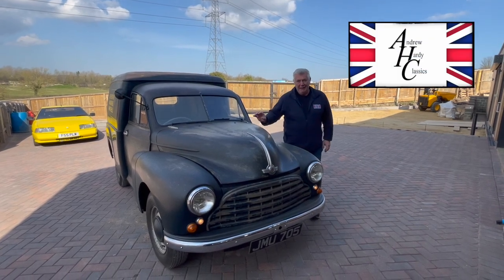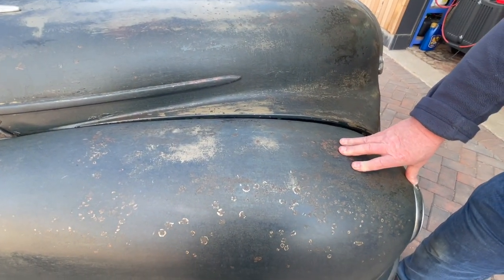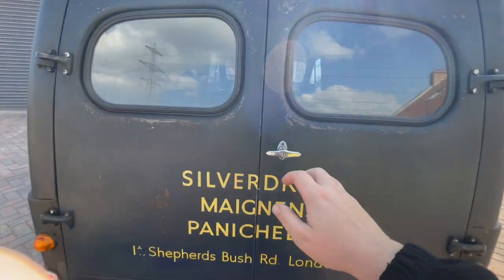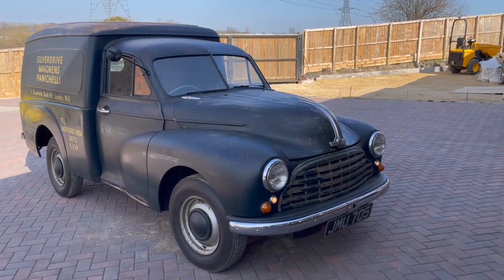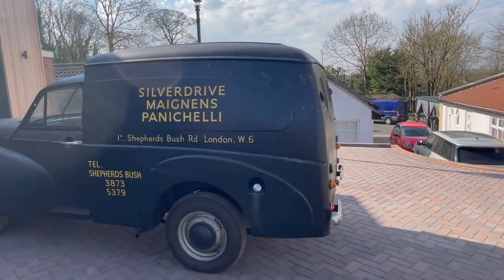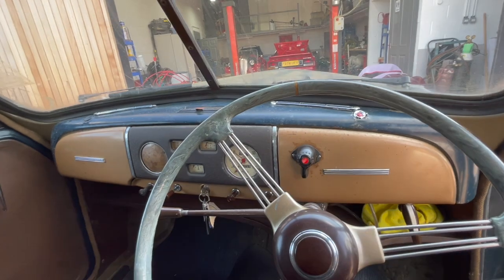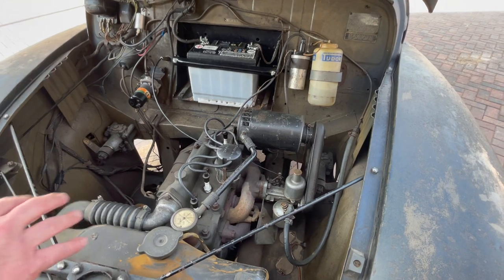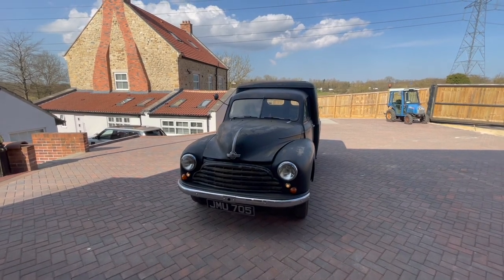The Most Original Classic Van Left ? - 1951 Morris Cowley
For Sale at Hardy Classics

1951 Morris Cowley ½ Ton Van.
Showing an amazing 4,831 miles on the clock, this once in a lifetime purchase is in totally ORIGINAL time warp condition.

This van has barely been run with it only having 4,831 miles on it , and it comes with a fully documented history file.

This van was discovered in a disused warehouse in 1994 after last being on the road in 1972. This is probably the most original Morris van on the road today.